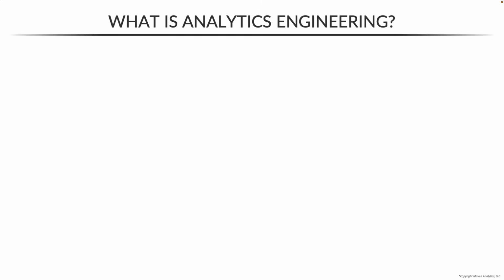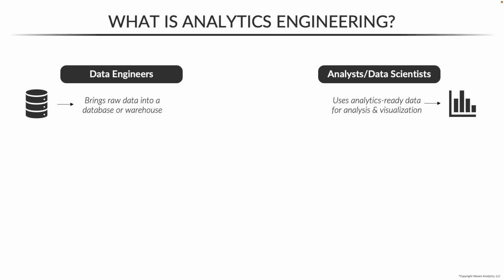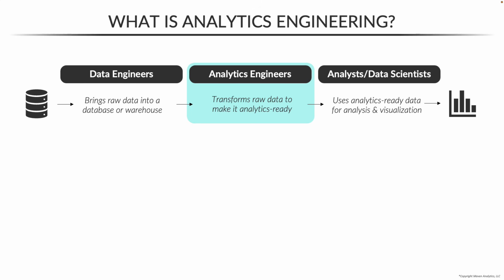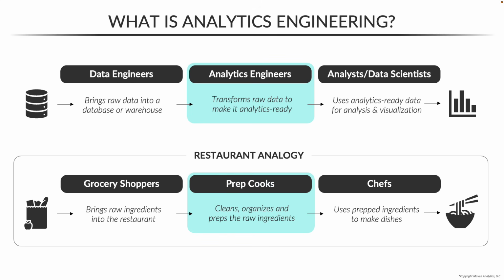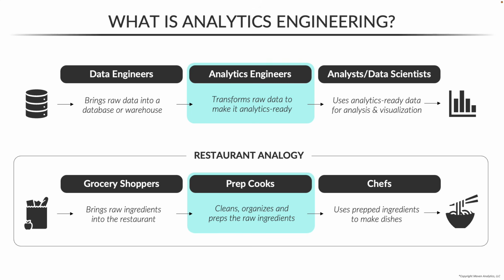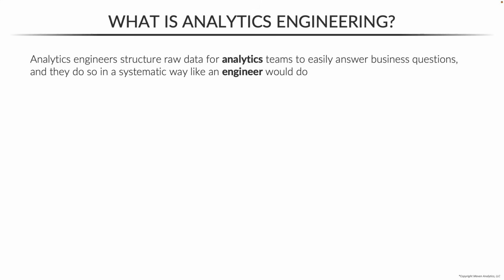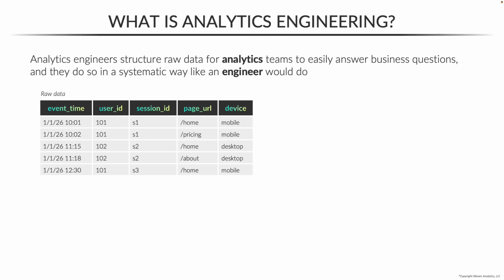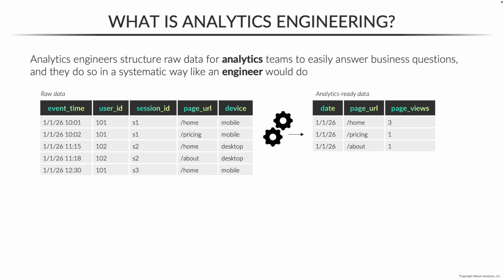What Does an Analytics Engineer Do? (vs Data Engineer & Data Analyst)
⚙️ Check out the brand new Analytics Engineering 101 course at Maven Analytics

Data analysts read reports. Data engineers build pipelines. But who makes sure the data in those reports is actually clean, reliable, and ready to use? Enter the analytics engineer, one of the fastest-growing roles in data.

In this video, Maven Analytics instructor Alice Zhao breaks down exactly what analytics engineering is, how it compares to data engineering and data analysis, and why it's become such a critical role on modern data teams.

You'll learn:
👉 Where analytics engineering fits on a data team
👉 How it differs from data engineering and data analysis
👉 The restaurant analogy that makes it all click
👉 The 3 core skills every analytics engineer needs
👉 What raw vs. analytics-ready data actually looks like

⏱️ Timestamps:
00:00 – What is an analytics engineer?
00:24 – Comparing data roles
01:08 – The restaurant analogy
01:35 – Raw vs. analytics-ready data
01:56 – Key skills you need
02:18 – Where to learn more